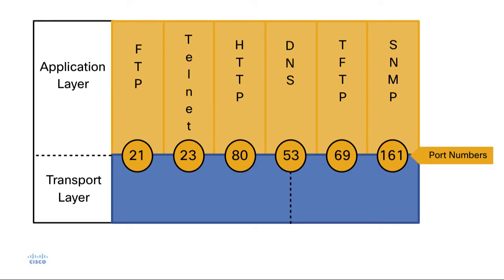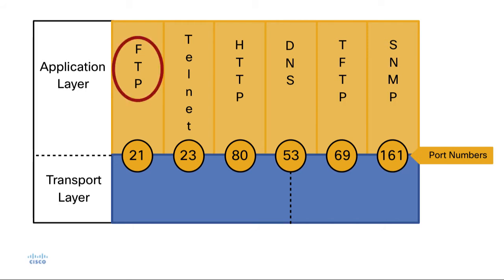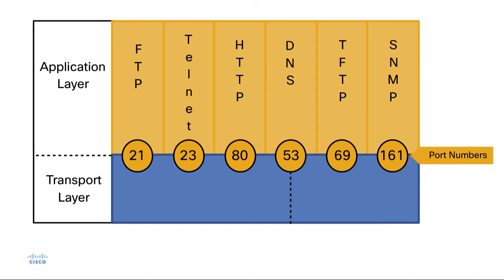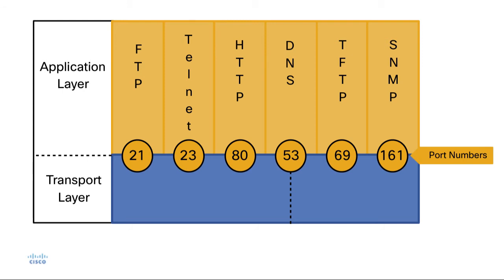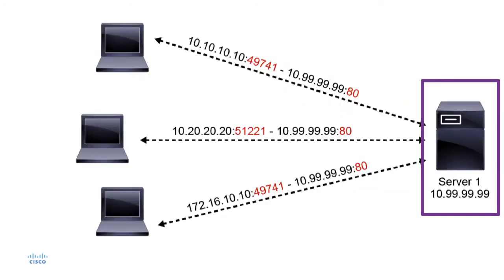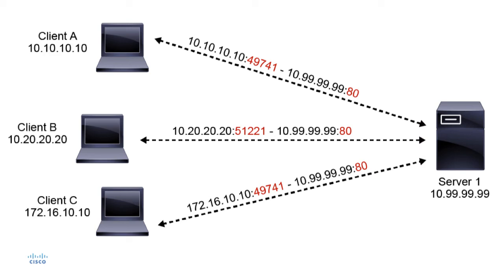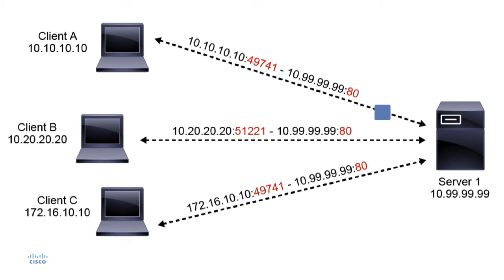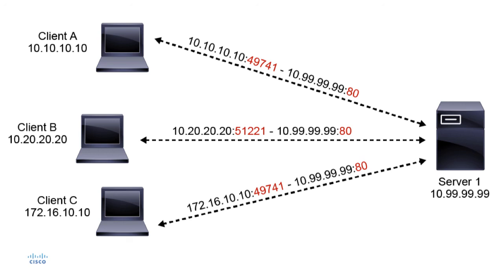TCP and UDP Ports || Tutorial 11